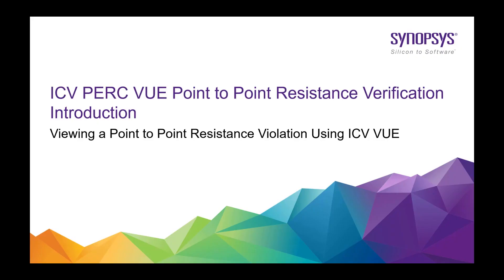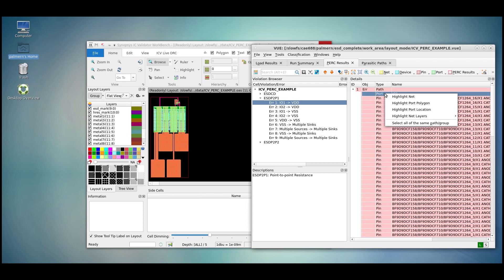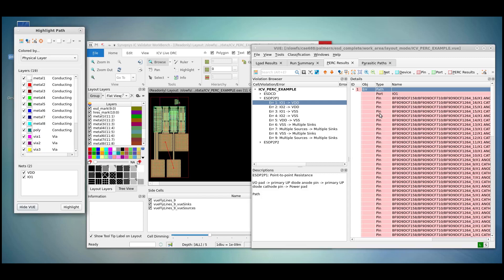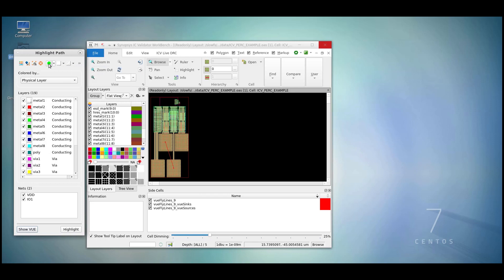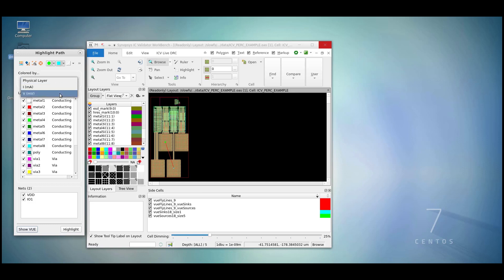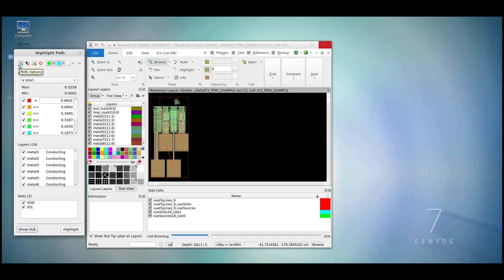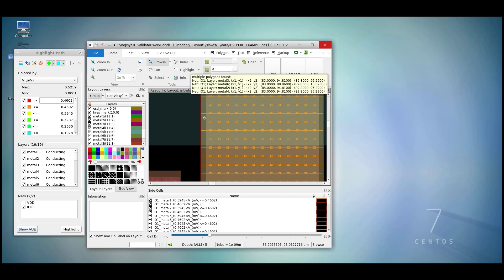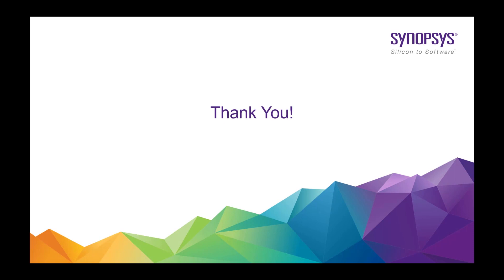IC Validator PERC VUE Demo - Part 5 | Synopsys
In part 5 of this 7 part series, we will introduce viewing a point-to-point resistance violation using Synopsys IC Validator PERC VUE.  This video will also demonstrate how to use the point-to-point resistance heatmap GUI provided by Synopsys IC Validator PERC VUE.